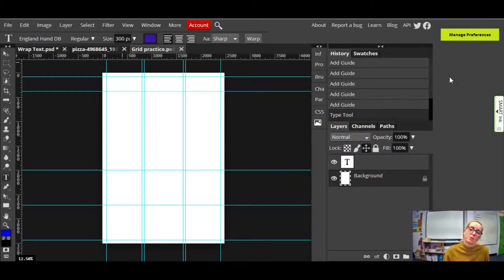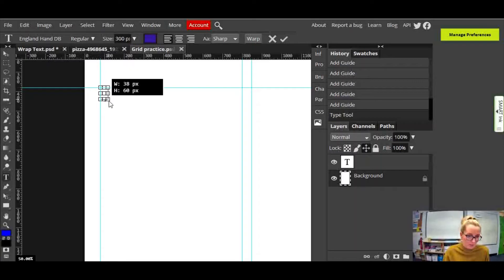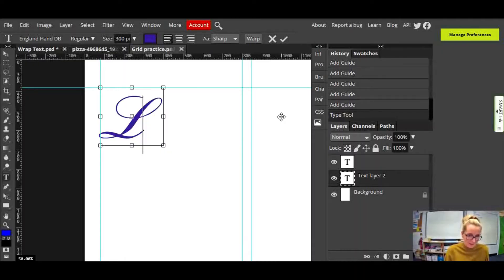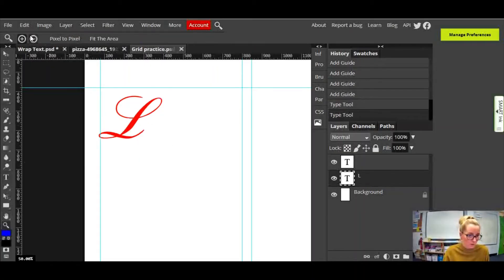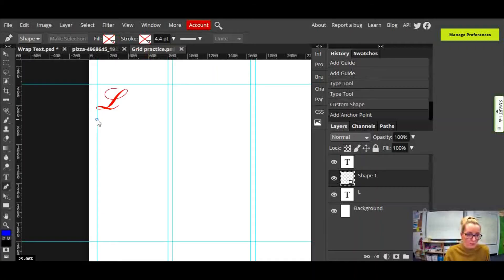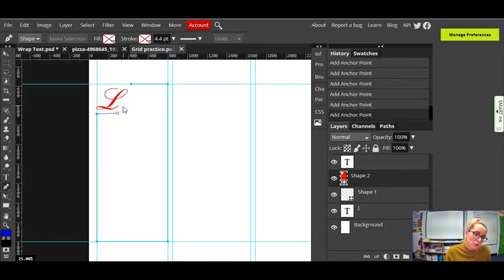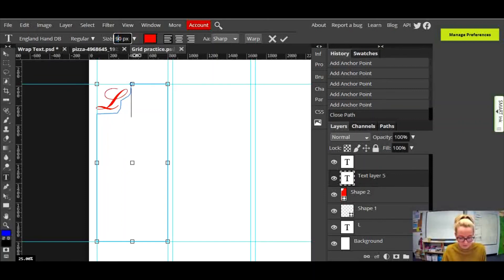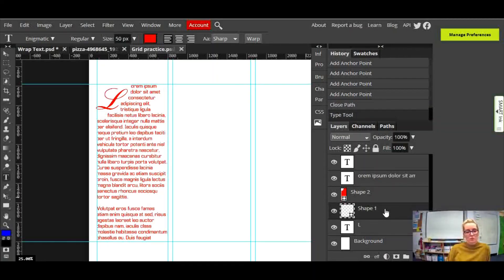How to create a drop cap effect in Photopea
Learn how to create a drop cap in Photopea. To complete all of the lessons in these series, go to my